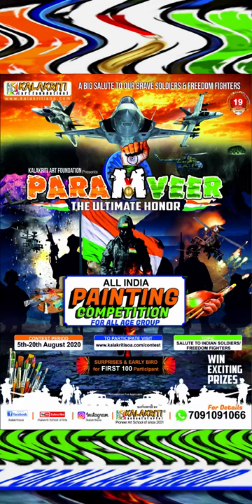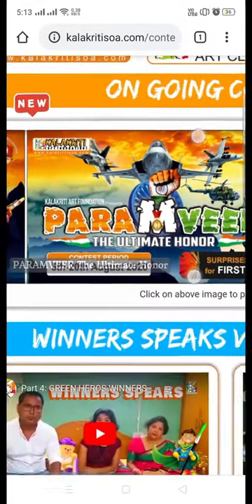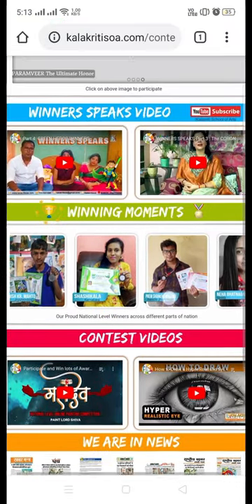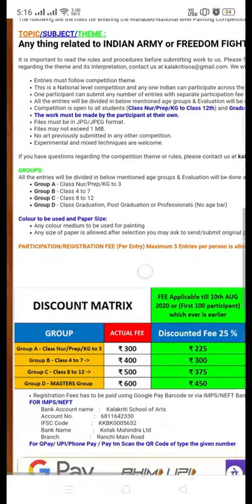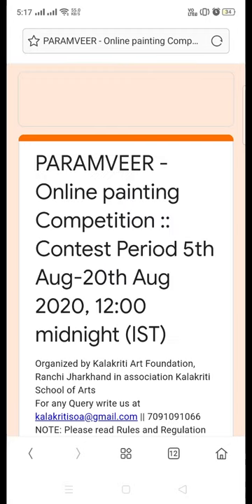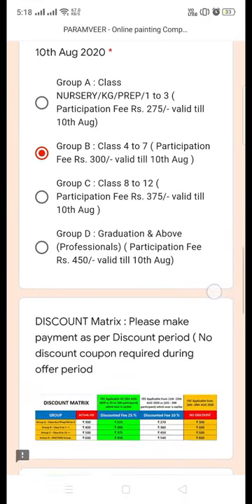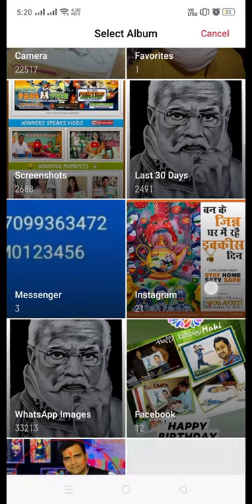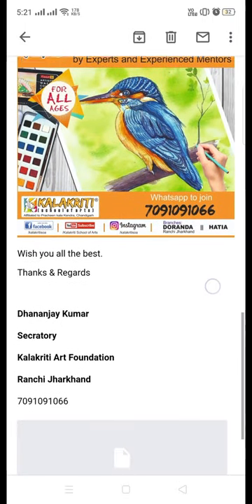Watch this to know ..How to submit your painting in PARAMVEER Painting Competition (English Version)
Participate in PARAMVEER🇮🇳-The Ultimate Honor : Lets paint the nation with Tricolor
National Level ONLINE PAINTING COMPETITION 2020 organized by Kalakriti Art Foundation, (NGO - Registered Under Society act 1860) Jharkhand on occasion of auspicious month of Independence Day

Checkout for early bird DISCOUNTS
► Last day to submission : 20th August 2020

► Theme : Salute to Indian Soldiers/Freedom Fighters